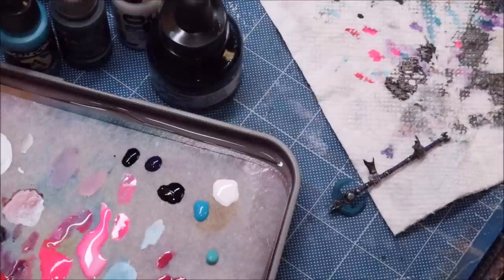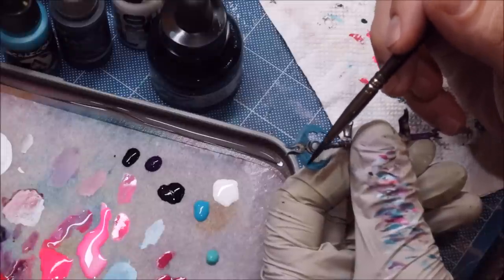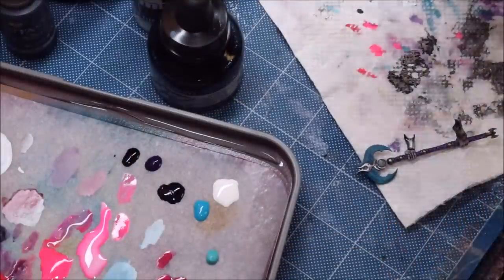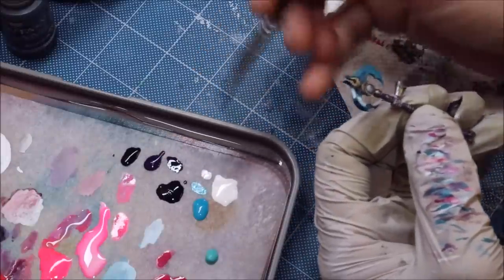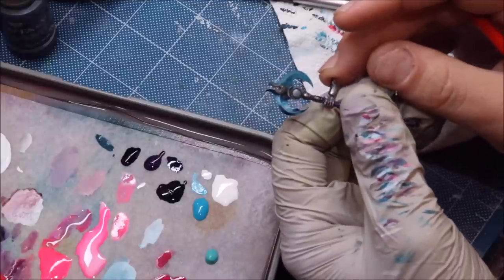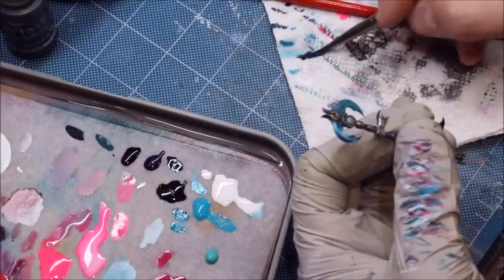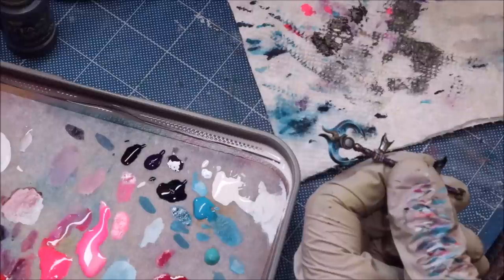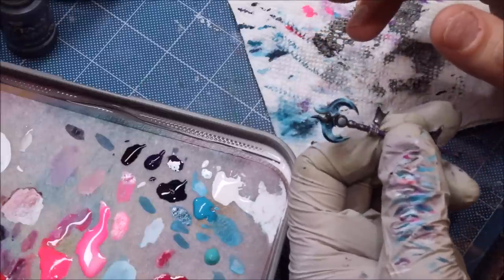Hobby Cheating 193 - Non Metallic Metal Axes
In this Hobby Cheating Tutorial, I take you through my method for Non-Metallic Metal axes, I talk about the general theory to placing light on unusual surfaces like this. Hope you enjoy!